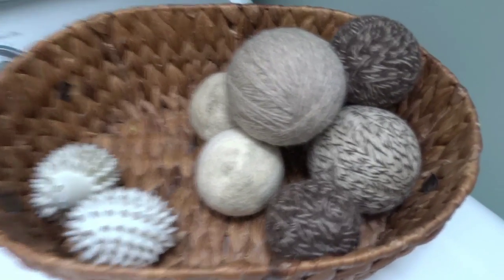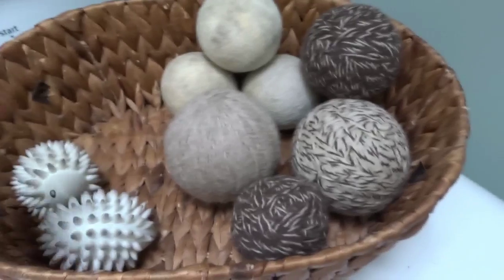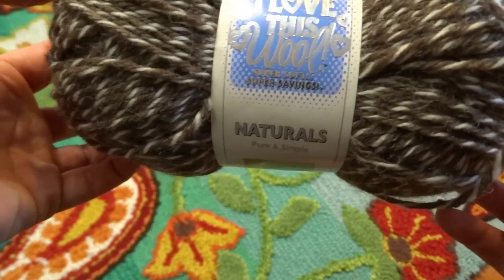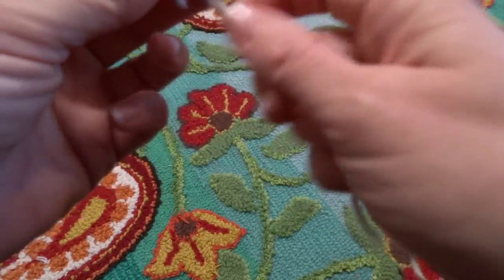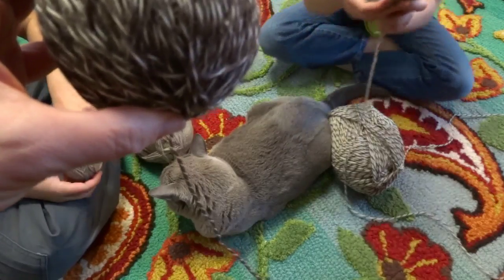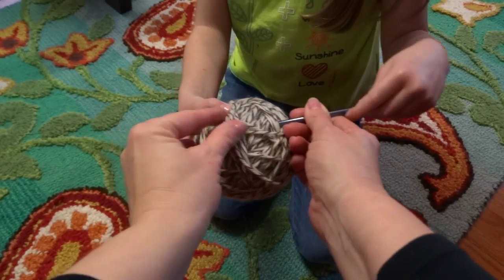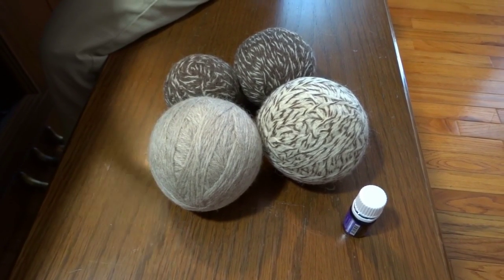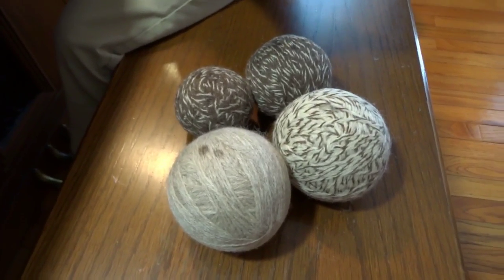Beginner Tips for a DIY Dryer Ball Tutorial Video | How to Make a Dryer Ball at Home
Ok, hopefully you’ve already watched my Laundry Room Tour )and now you are ready to replace your toxic dryer sheets with a 100% natural product! In my tour you saw my dryer balls. The ones I put a few drops of lavender on and toss in my dryer? Well, now you can learn how to make your own! Not only will it save your health, but it will save you money that you won’t have to waste on dryer sheets and also by reducing the time you will need to run your dryer! Have I mentioned that dryer sheets are filled with toxic chemicals? In addition, you have to keep buying them! A wool dryer ball will last for thousands of loads of laundry. As the dryer balls bounce around in your dryer they will soften your clothing and reduce static cling as well.
Here’s great news for all my Mama’s out there who use cloth diapers: using wool dryer balls does NOT reduce the absorbency of cloth diapers or towels like fabric softeners do. This is because fabric softeners have a chemical added which coats the clothing to make it feel softer. This coating prevents the fabric from absorbing moisture which is the opposite of what you need your towels and diapers to do! Wool dryer balls will not leave a coating on your fabrics because they are completely natural!

Most FAQ: How many kids do you have? Answer: Six, and yes, I gave birth to them all.
Rebecca❤